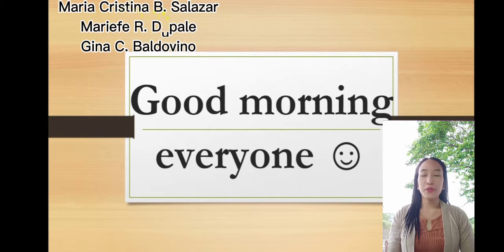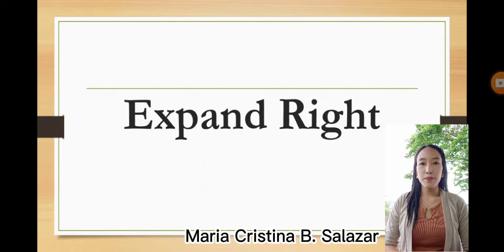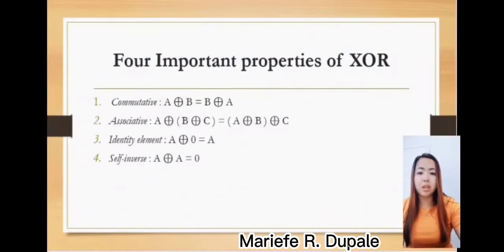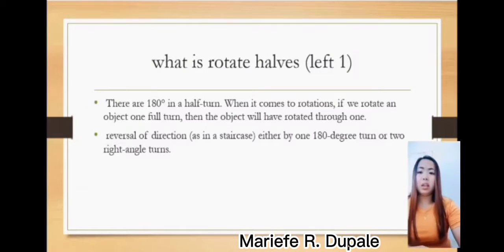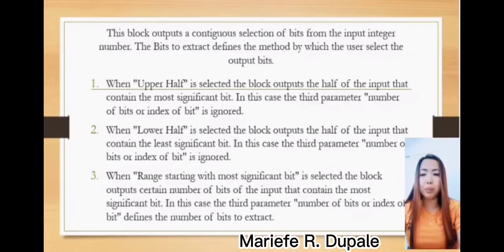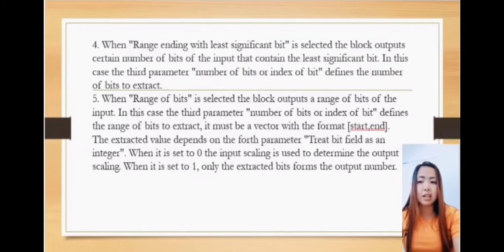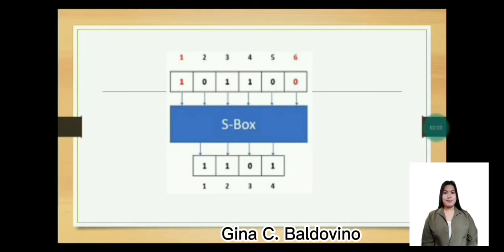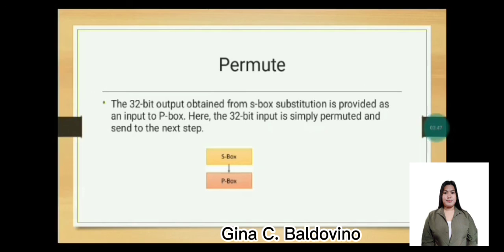Data Encryption Standard Process